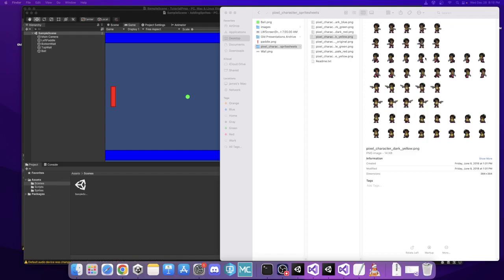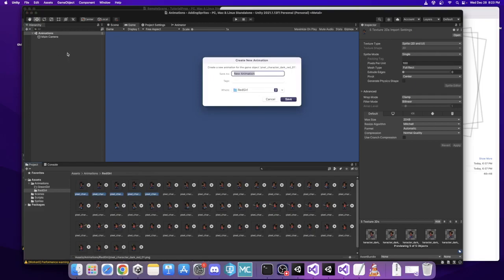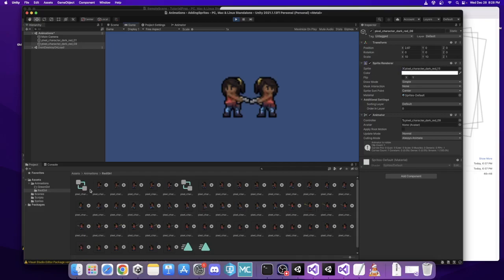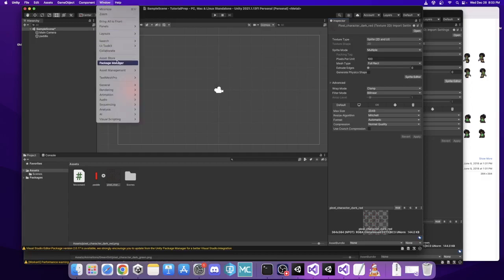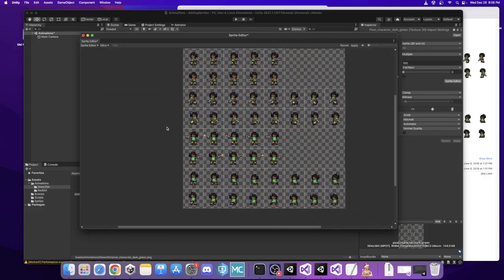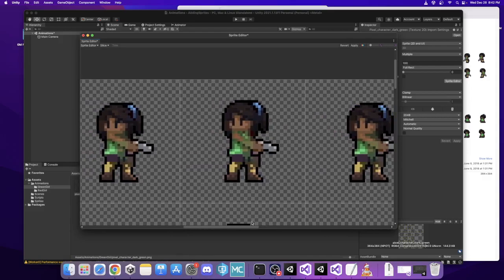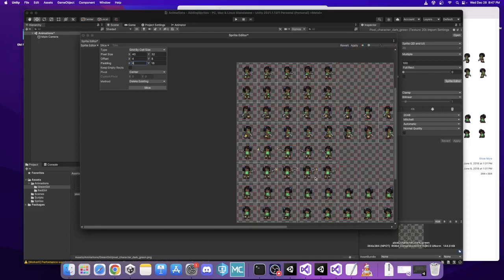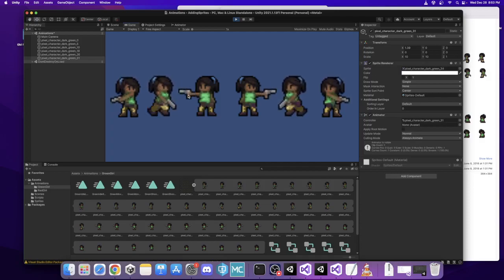Unity Gameplay Basics 05: Creating Animations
In this tutorial we'll learn how to create animations from sprites and spritesheets, we'll also learn how to slice spritesheets into individual sprites.